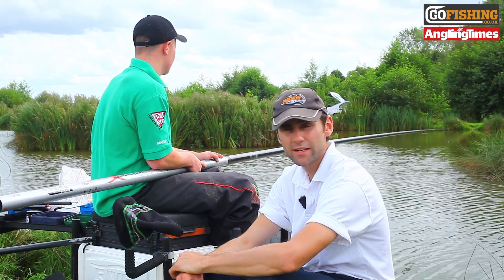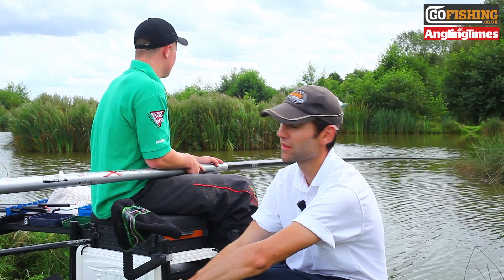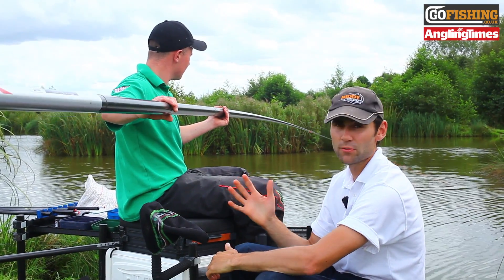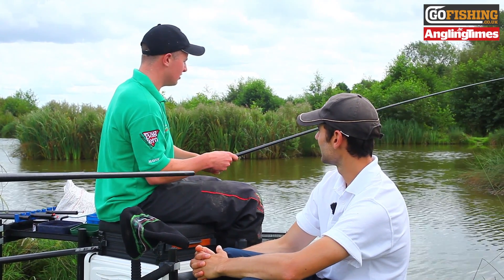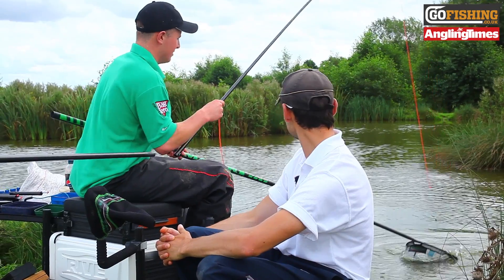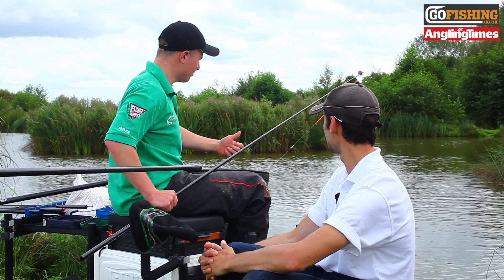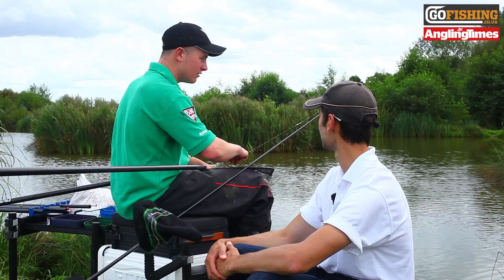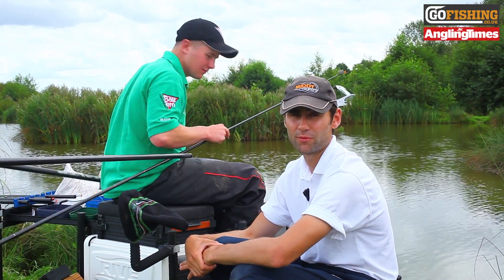The island rig secrets you need to know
A taster video of Maver Midlands' Craig Goldstraw, who features in this week's Angling Times at Longford Fishery near Derby. Craig reveals why your float choice is particularly important when fishing in the shallow water of an island feature -- it's often the difference between catching a carp a chuck or foul-hooking them. If you fish island swims this is a feature you cannot afford to miss!